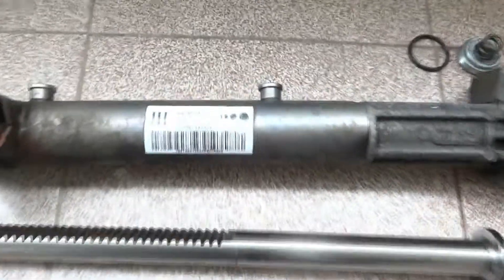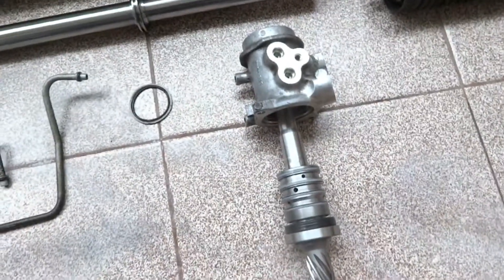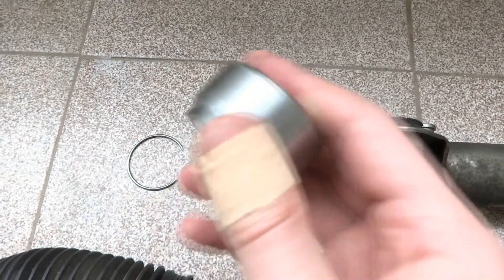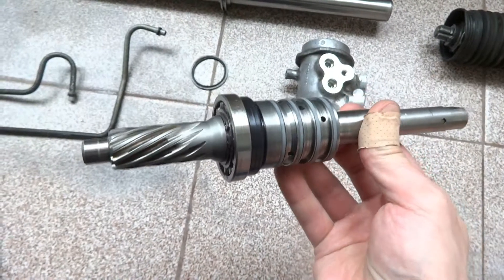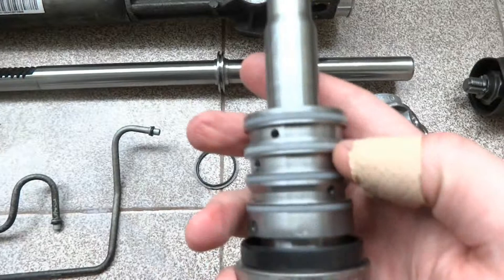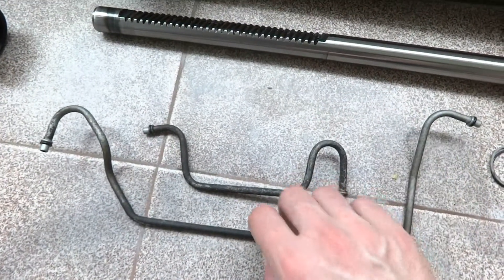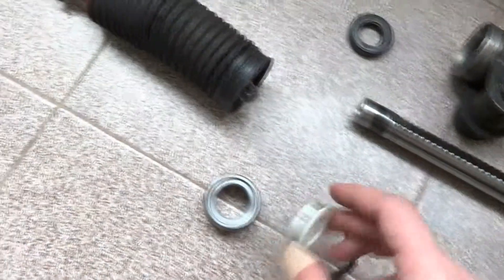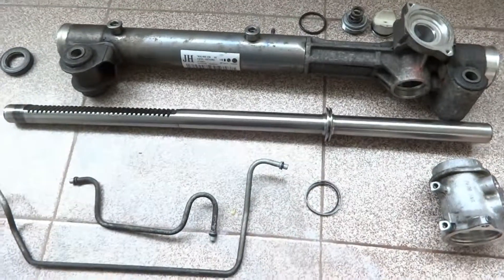Whats Inside ZF Steering Gear - Fully Disassembled Steering Rack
Closer look of the inside parts of a ZF steering gear system - steering rack, steering valve, preload system, outher and inner tie rods.